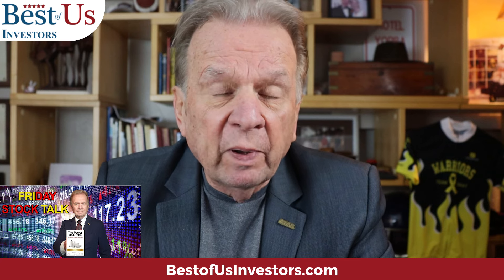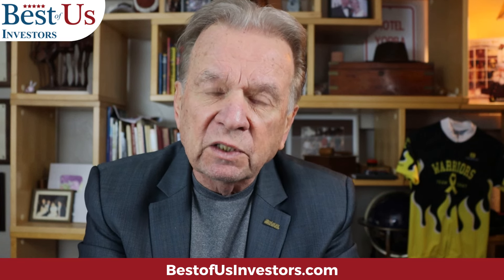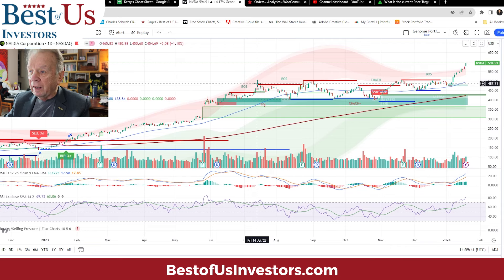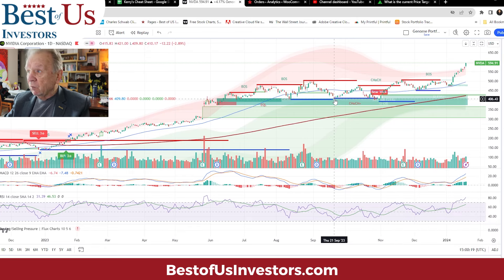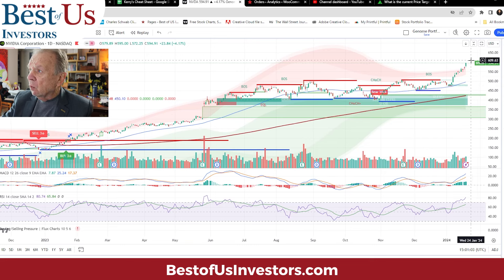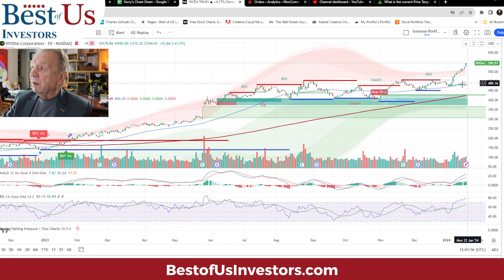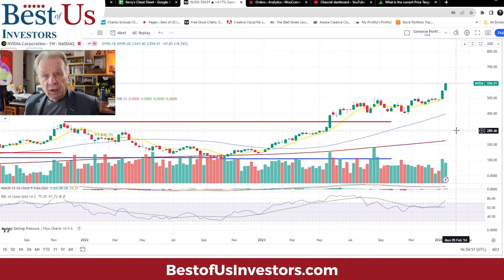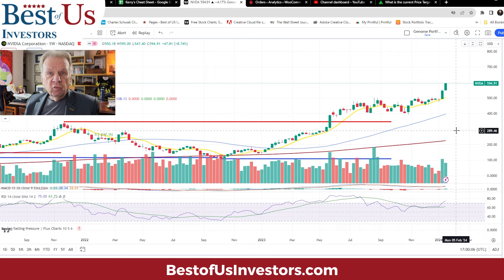How To Protect Your 100% Plus Stock Portfolio Profits From 2023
1.  The Code Breaker, Jennifer Doudna, Gene Editing, and the Future of the Human Race by Walter Isaacson.
2.  The Future is Faster Than You Think By Peter Diamandis and Steven Kotler
3.  The Coming Wave
4. The Genesis Machine
📚Two Free Books From Audible

Protect Your Computer Data:
👨‍🏫 Kerry's Books:
1. The Power of a Tribe
2. FIND HAPPINESS BY DISCOVERING Who YOU ARE AND Why YOU ARE YOU by Kerry Grinkmeyer
3. Tall Grass - My Journey to Discover Myself
👨‍⚕️ Help Kerry and Nita win the race against Childhood Cancer and keep their daughter Shay's memory alive. Your support makes a direct impact in the fight against Pediatric Cancer at Children's of Alabama by helping advance research in finding a cure for cancer